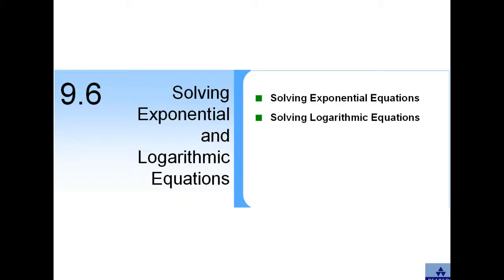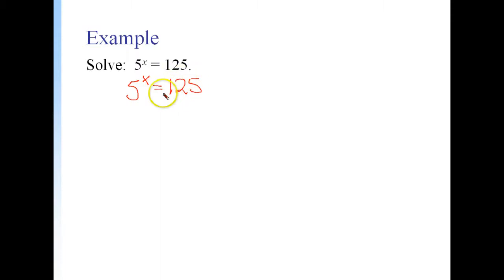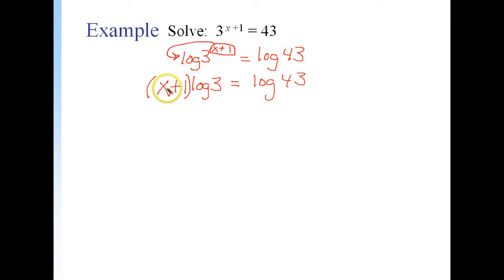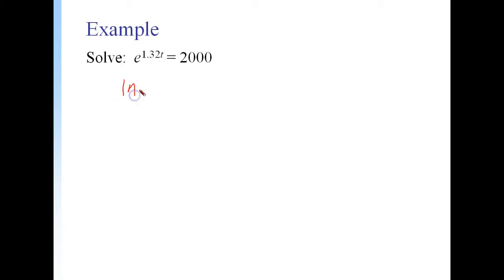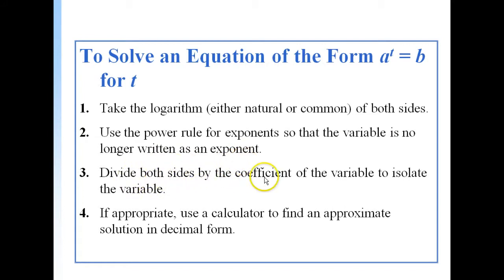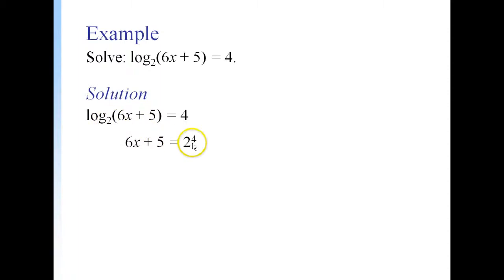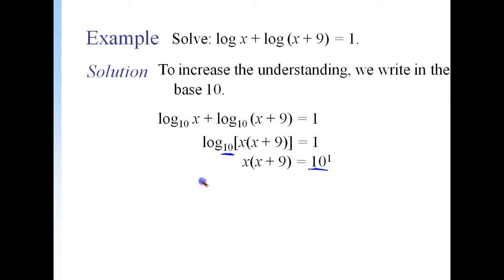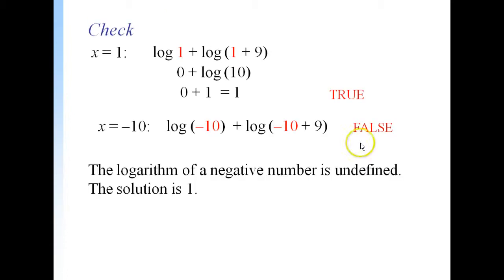PP Math 105 9.6 Solving Exponential & Logarithmic Equations